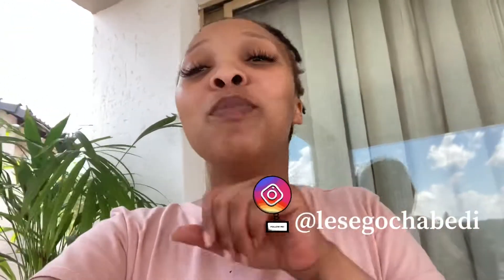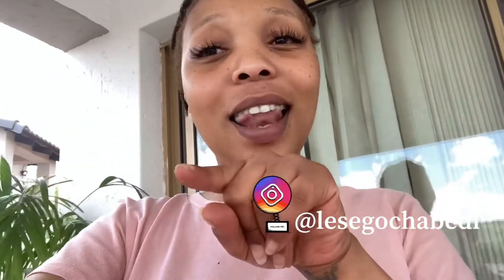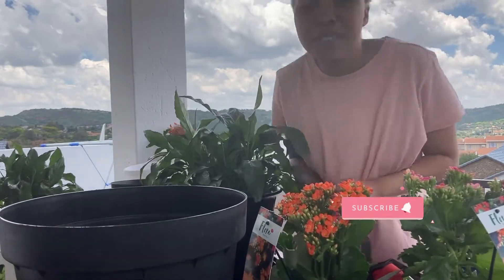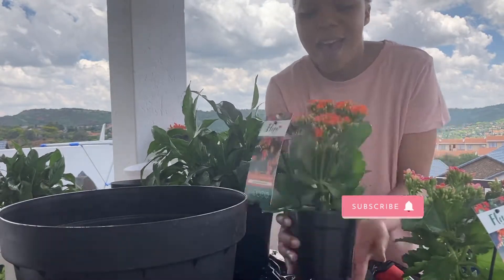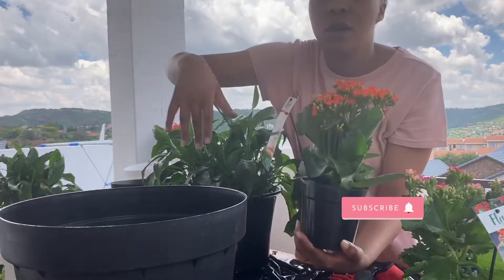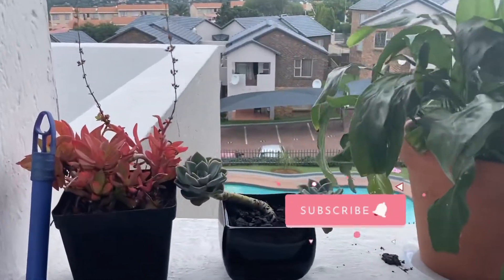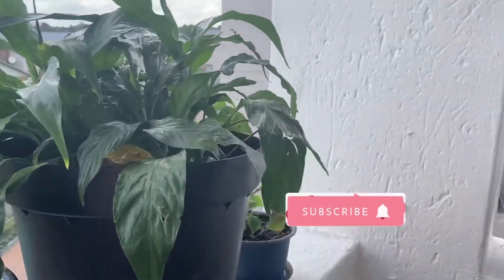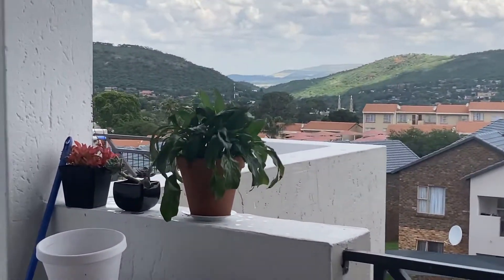VLOG|| I AM PLANT MOM AND MY BABIES ARE GROWING|| REPOTTING MY PLANTS|| WELCOMING NEW PLANTS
Hey Guys

This is a short cute video just to show you how much I love Plants..

I am a certified plant Mom. Certified by myself of course.